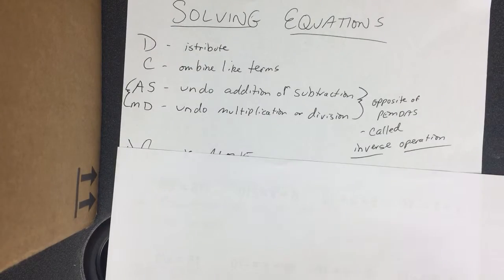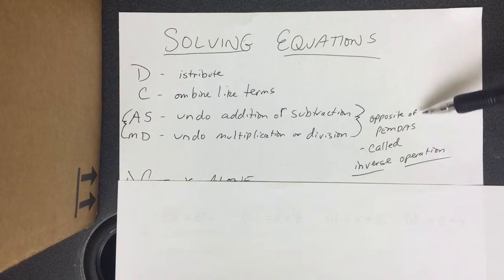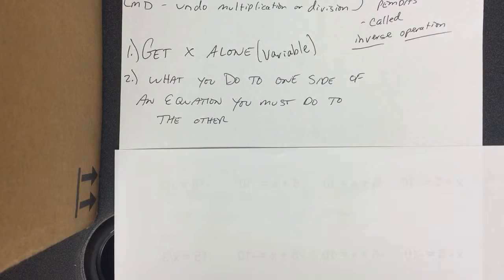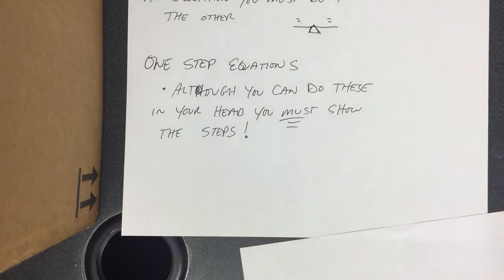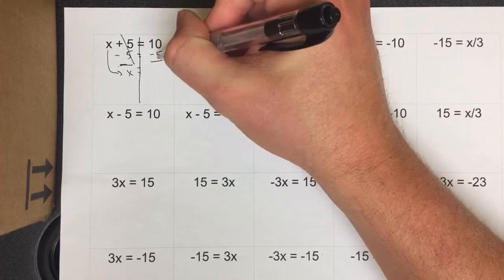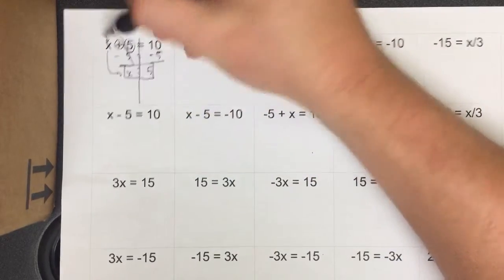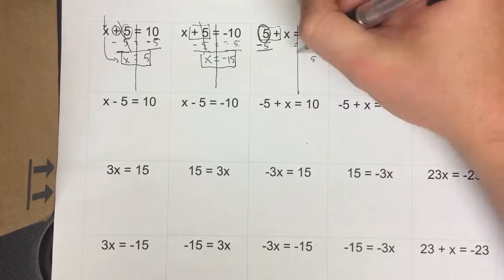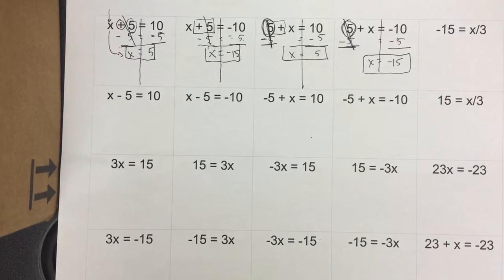Solving Equation Rules